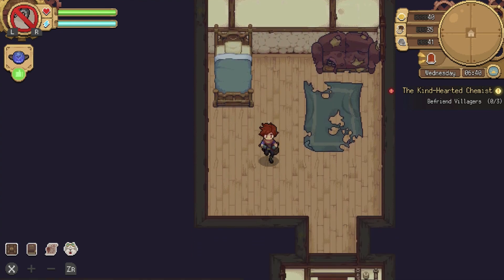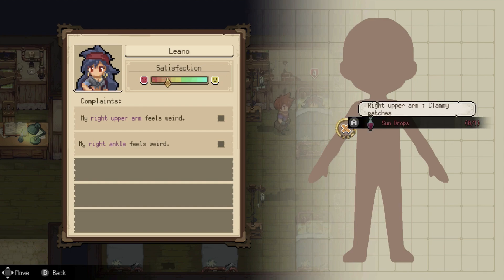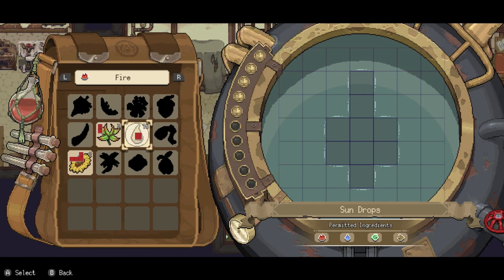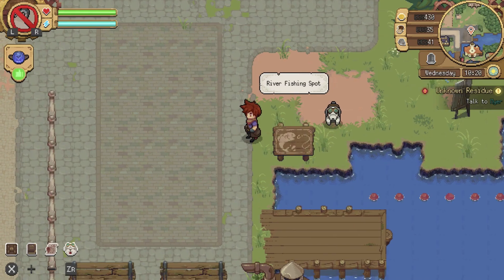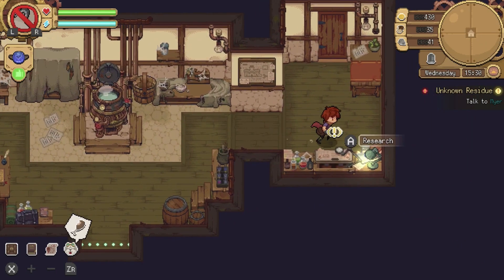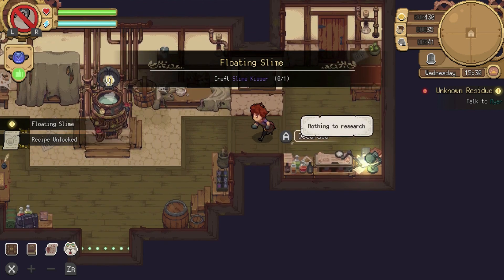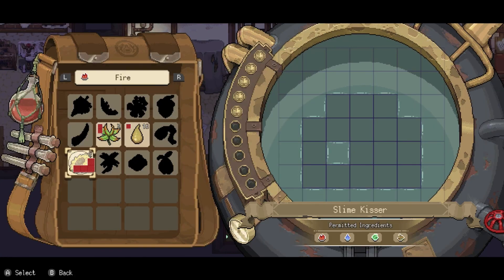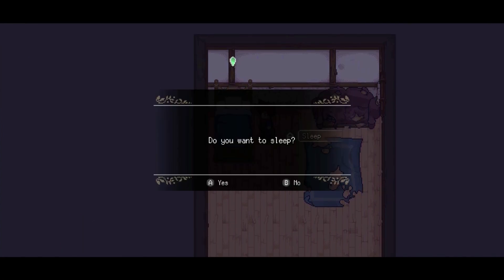Potion Permit WALKTHROUGH PLAYTHROUGH LET'S PLAY GAMEPLAY - Part 4